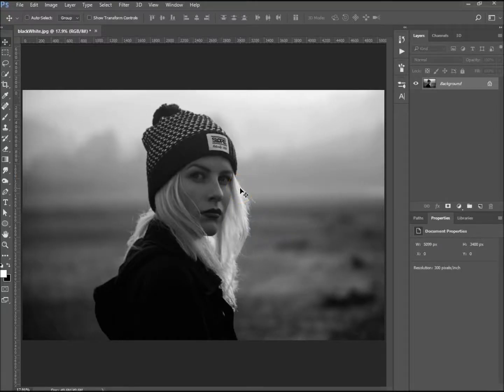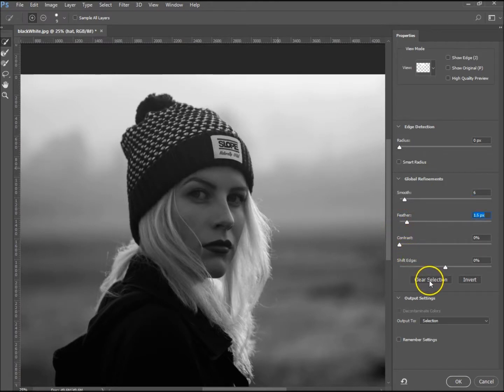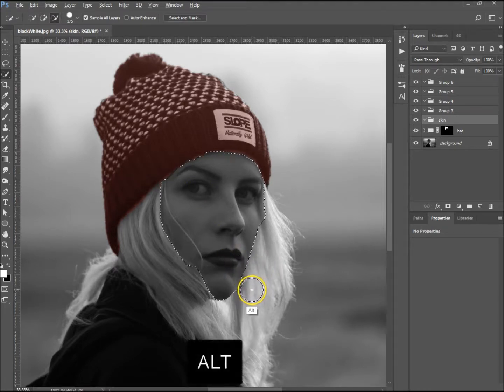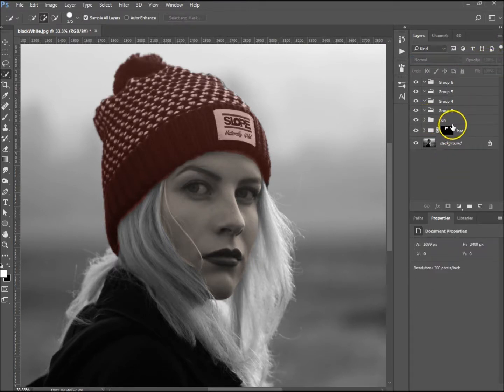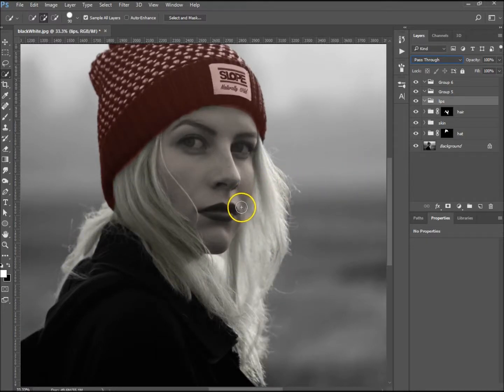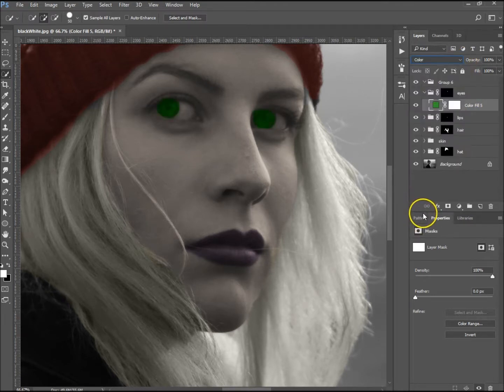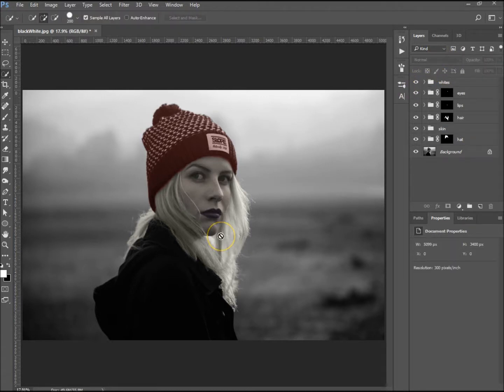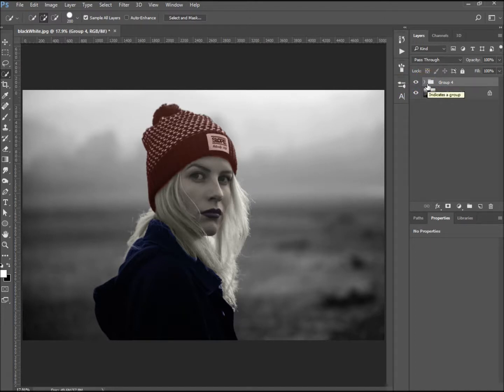Photoshop Tutorial | Color a Black and White photo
Ever had or seen a black and white photo, and wondered what it would look like in color?
In this tutorial, you will learn how to color a black and white photo, non destructively.

You want to create a few new groups, as these will be used for the different parts of the coloring process.
You need to select the section of the photo you want to color, with your preferred selection method, in this tutorial I use the quick selection tool to speed thing up.
Once you have your selection, you need to select one of the groups, and add a layer layer to it.
Now, you need to create a solid color adjustment, and chose your preferred color for your selection, I chose red for the hat.
Now you need to change the layer blend mode. Overlay and Color works best for this, you will need to swap between them to find the right option. Now you need to reduce the opacity of the layer to make it look more realistic.
Follow these steps for all parts of the photo, except for the whites of the eyes.
With your group selected for the whites of the eyes, create a new layer, this will create the layer in the group.
Make your brush active and make white your foreground color, reduce the opacity of your brush to roughly 20 to 30%
Carefully brush in the whites of the eyes. Once done, reduce the opacity of the layer to make it look more realistic and natural.

I hope you like this tutorial, please give it the thumbs up if you did.

To help get you more great tutorials, please support what I do